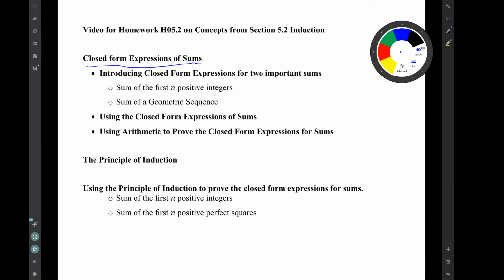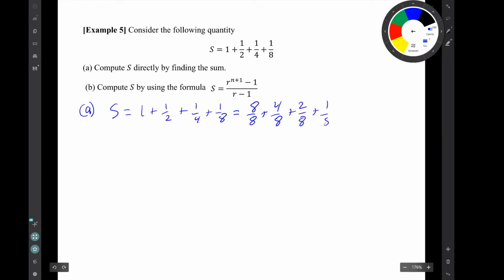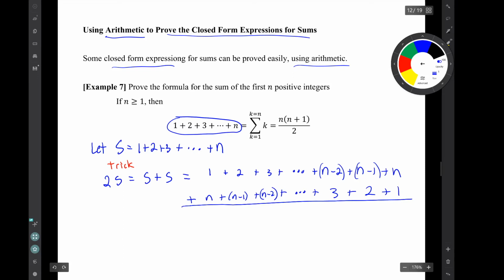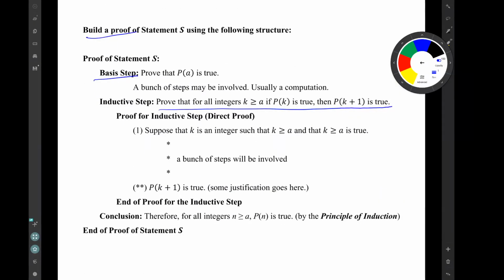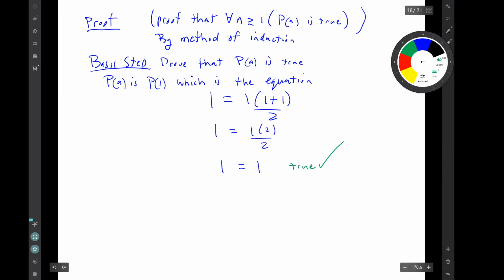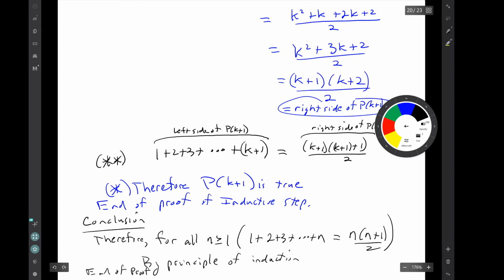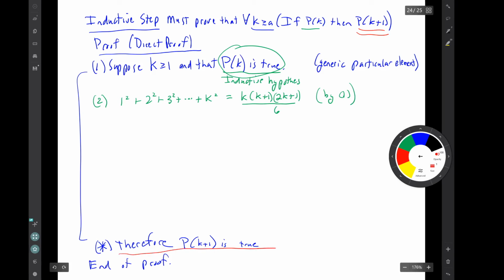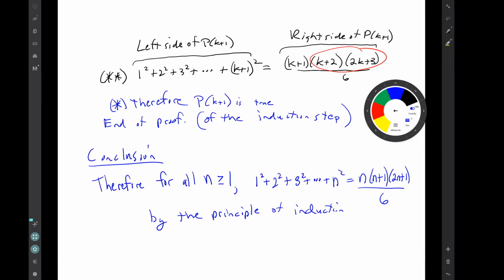Video for Homework H05.2: Induction